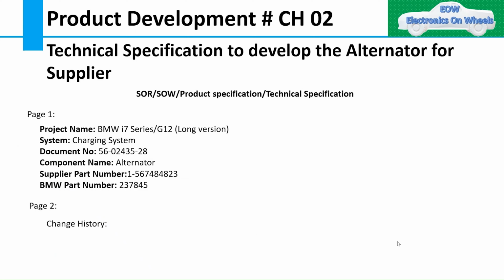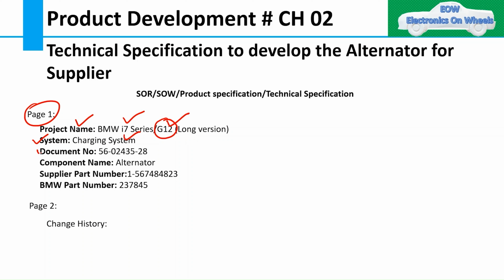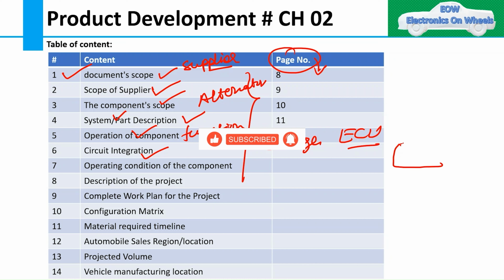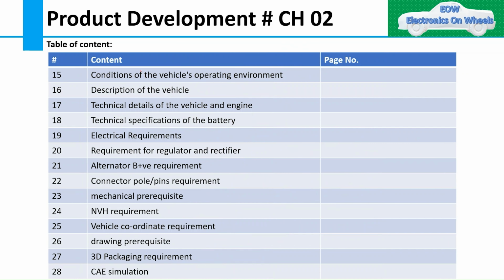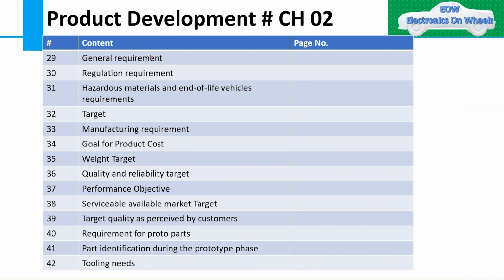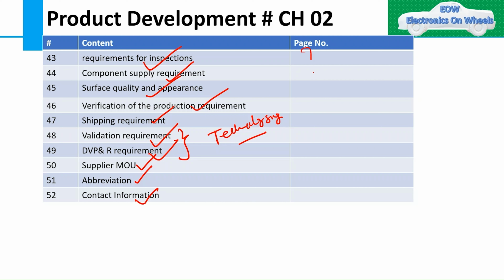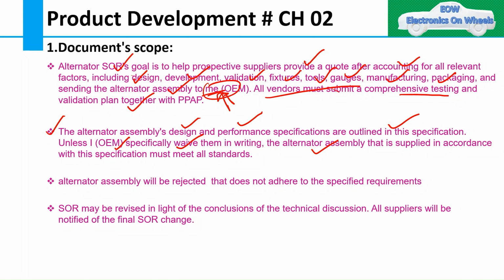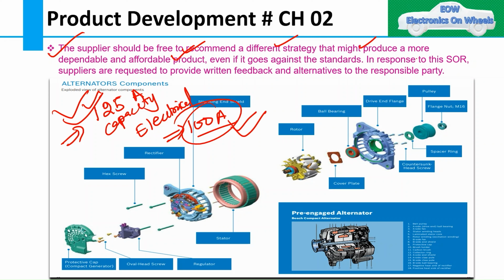CH#02-How alternator works|| How to build Alternator ||How to develop Alternator@WeberAuto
How alternator works|| How to build Alternator ||How to develop Alternator
How to create SOR|| Technical Specification||How to make Alternator||
How to develop supplier for component
Component development

Capital CHS
1: Introduction to Capital Harness XC Introduction Overview of Capital Products Process From Scratch Process Using Synchronization.
 What is connectors:
new car
CAE
CFD
Hybrid Electric Vehicles
Engineering Courses
Indian Mechanical Engineer
 Learning
online learning
HEV
engineering
Design Engineering
Mechanical Engineers
Autonomous Vehicle
ADAS
elon musk
starship launch
today tesla news
 today tesla
musk just shocked rivals by sharing this tesla
secret
Weber auto
Weber Auto Automotive
Technology Department
Chrysler
General Motors
Ford
Toyota
Weber State University
toyota mechanic
car rebuild
car build
toyota camry
toyota rav4
car advise
diy
how to
car repair
mechanic advice
Toyota
toyota hybrid
toyota plug in hybrid
lexus hybrid
toyota owners
toyota care
toyota tundra
toyota prius
toyota Tacoma
toyota advise
lexus
should you buy
Car wiring
Race car wiring
auto wiring
Automotive wiring
Wiring diagram
Car restoration
5 pin relay
4 pin relay
car relay
5 pin relay wiring
relay wiring
flasher relay
turn signal
headlight wiring
car repair
Auto repair
wiring rescue
Wiring Rescue